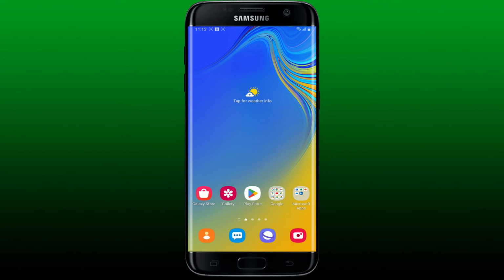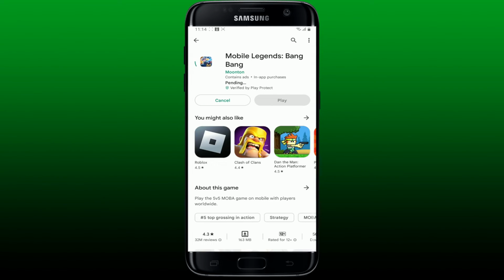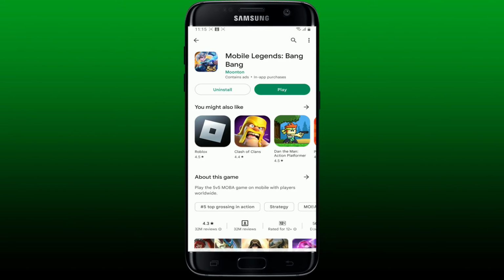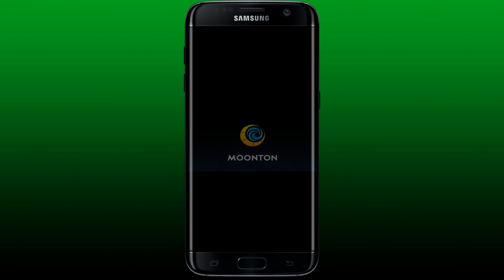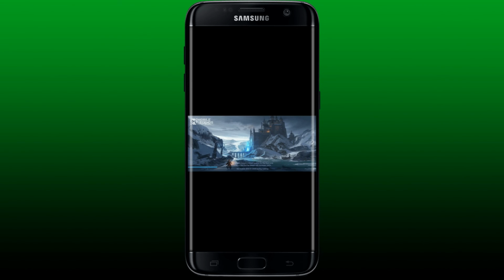How to Download Mobile Legends on Android 2023?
Get ready to dive into the thrilling world of Mobile Legends on your Android device! In this comprehensive tutorial, we'll guide you through the process of downloading and installing Mobile Legends on your Android phone or tablet. Experience fast-paced MOBA gameplay, epic battles, and strategic teamwork as you join millions of players from around the globe. Whether you're a seasoned player or new to the game, this step-by-step guide will help you get started and dominate the battlefield in Mobile Legends. Watch this video and embark on an unforgettable gaming adventure!